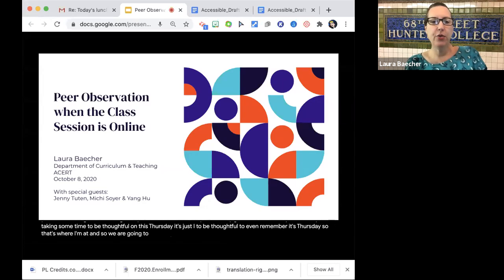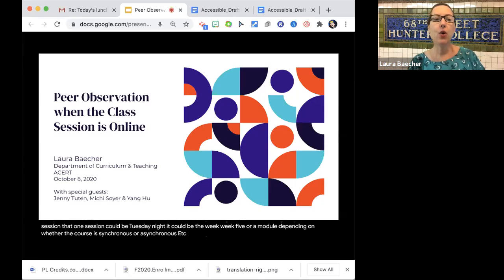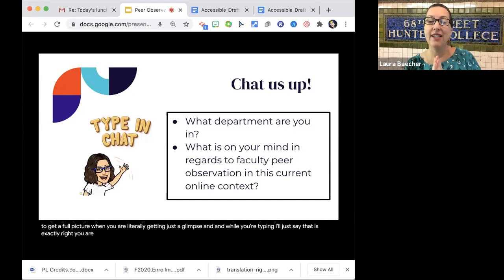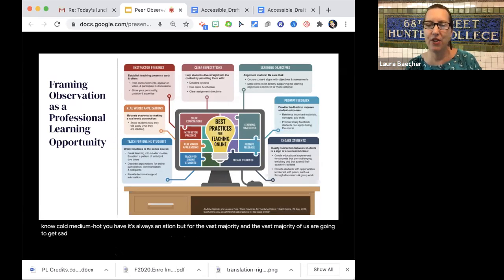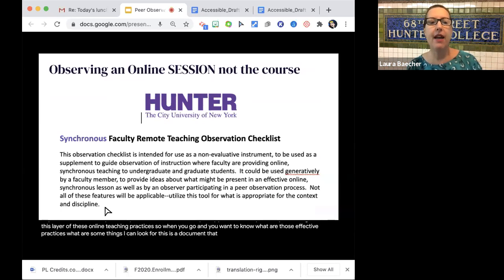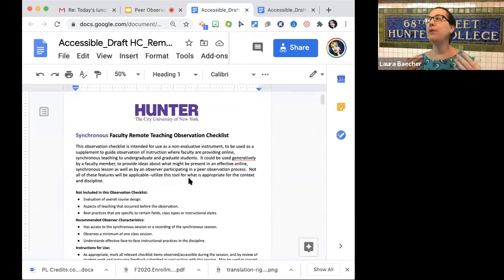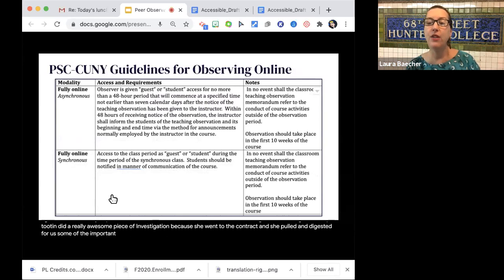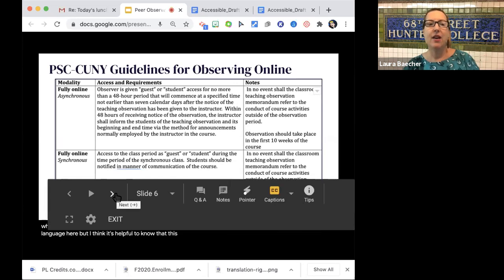Thoughtful Thursdays: Peer Observation when the Class Session is Online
Topic: In this session, we will discuss how observation practices need to shift to be able to provide meaningful feedback when the instruction is online–both synchronous and asynchronous, while still keeping within the parameters of our approved peer observation protocols.

Recorded on: 08 Oct 2020

Presenter(s): Laura Baecher (Curriculum and Teaching)

Note: During the Fall 2020 semester, ACERT’s Lunchtime Seminars will still be held on Tuesdays and Thursdays, but sessions will only last from 12-1pm. Tech Tuesdays will introduce one or two tech tools during a short 15-20 minute presentation followed by Q&A and discussion. Thoughtful Thursdays will provide space for instructors to reflect on a range of topics related to distance learning and our experiences teaching during the COVID pandemic. The opening presentations during Tech Tuesdays and some Thoughtful Thursdays will be recorded and posted on ACERT’s webpage. No part of the Q&A or discussion will be recorded.